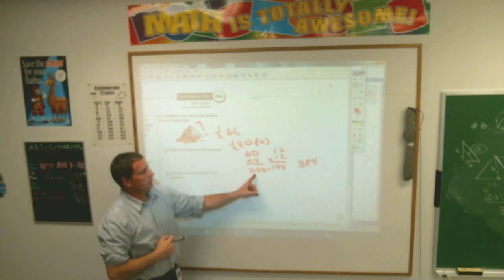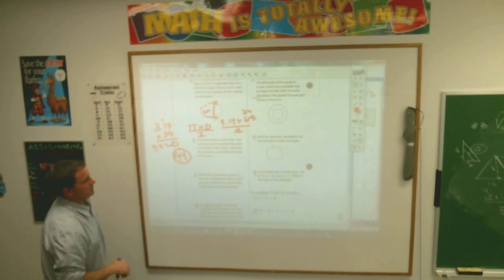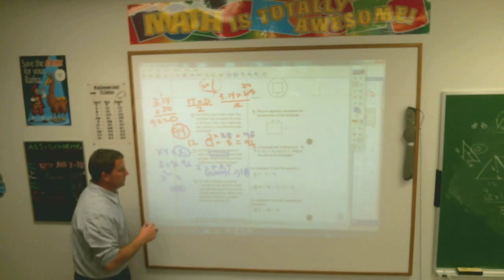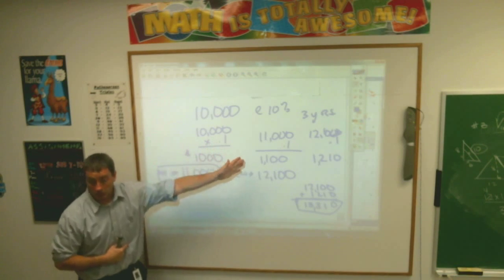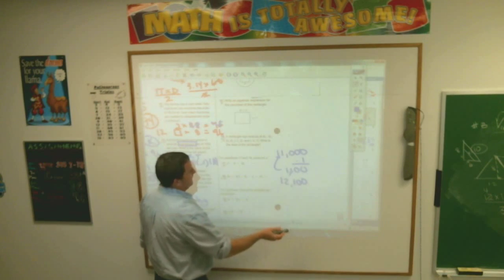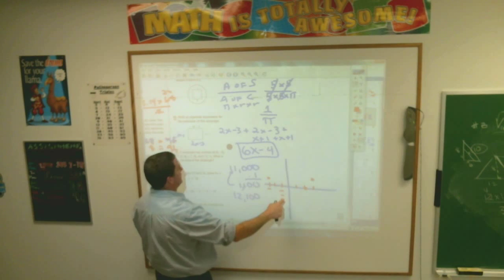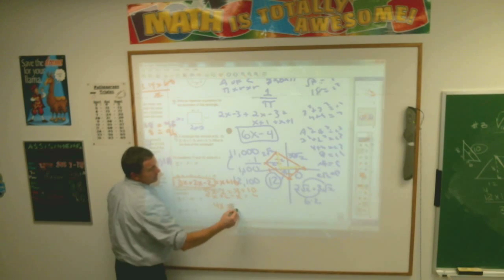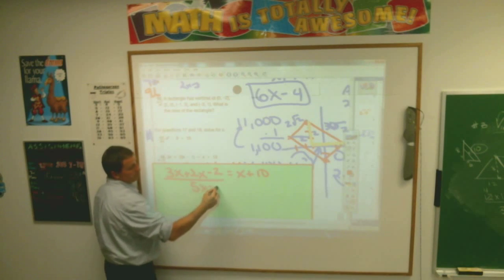8 Prestest 21A